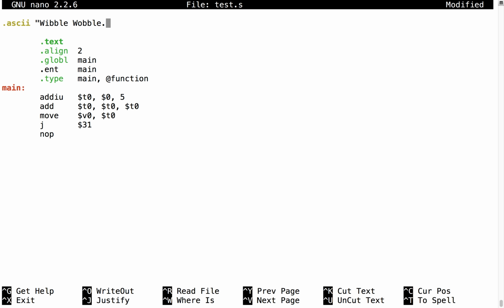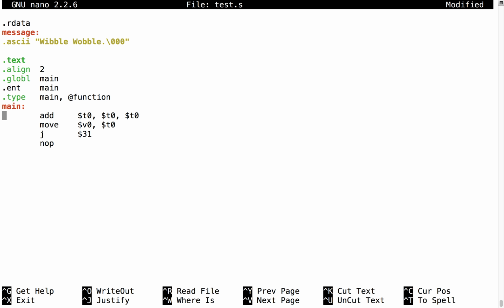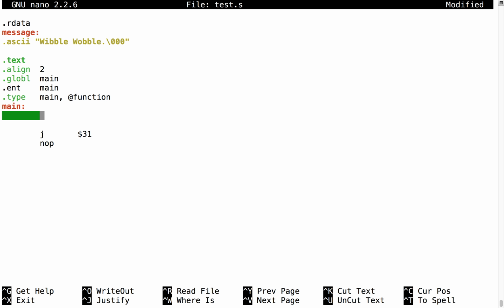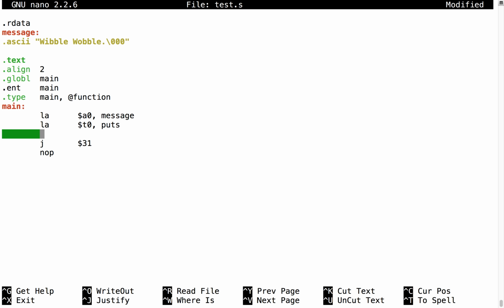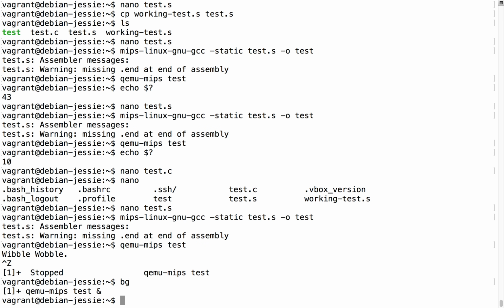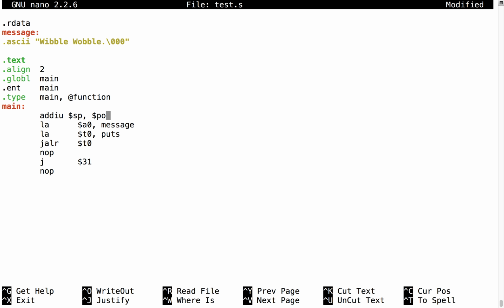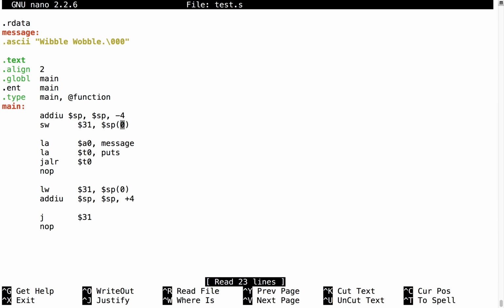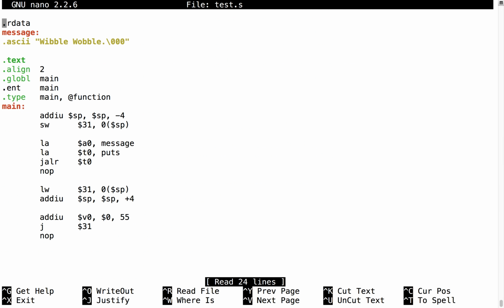Lecture 9 - MIPSToolChain - Function Calls